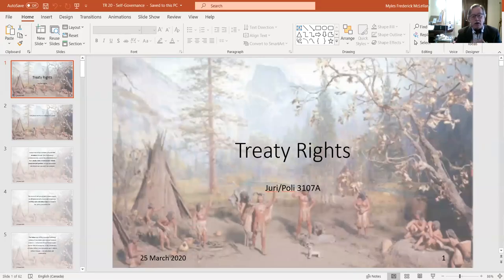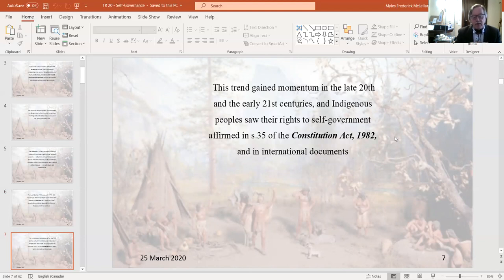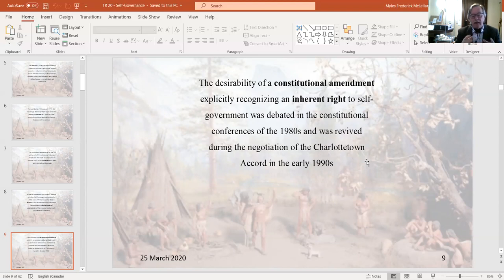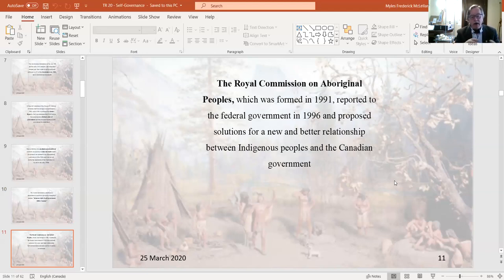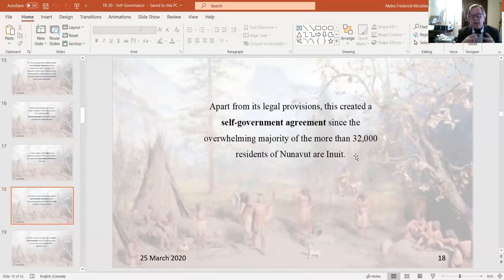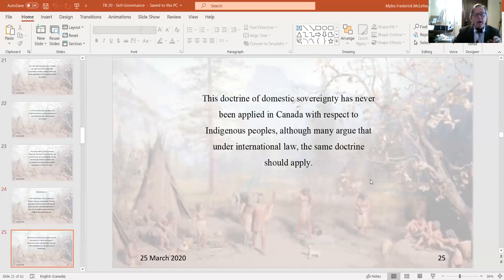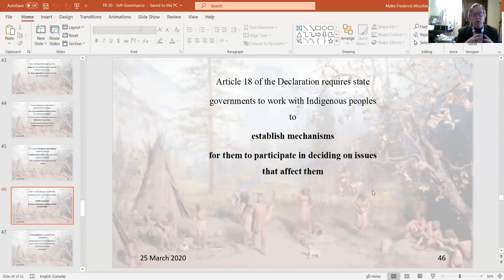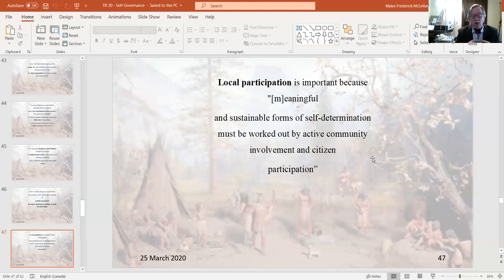TR 20 - Indigenous Governance Part 2 lecture